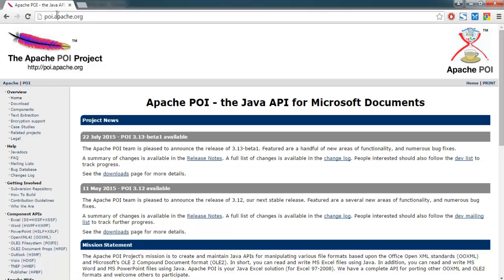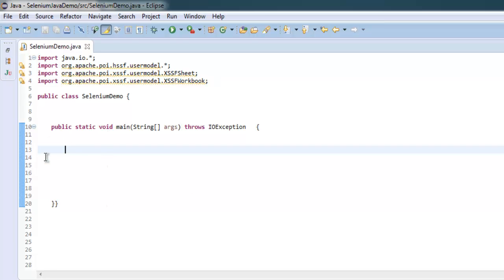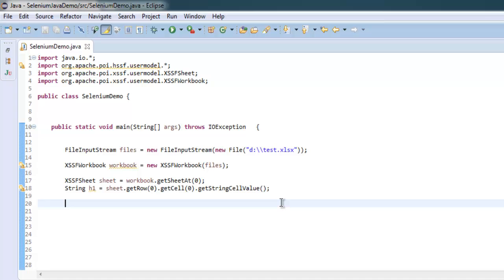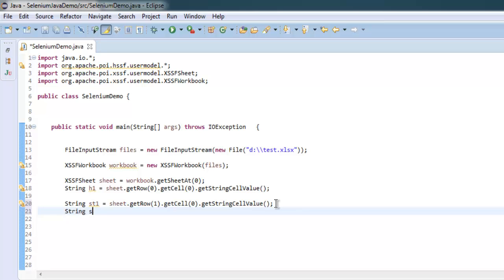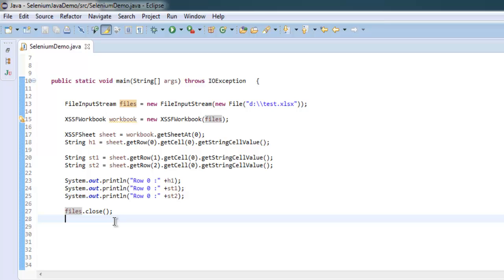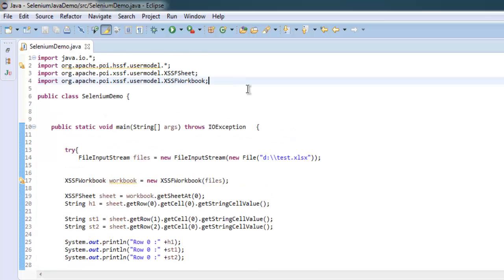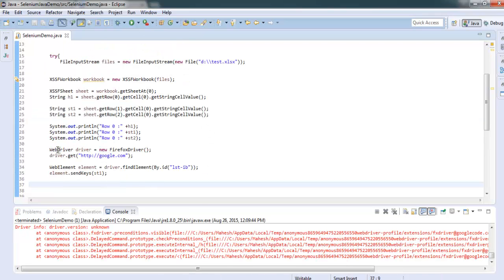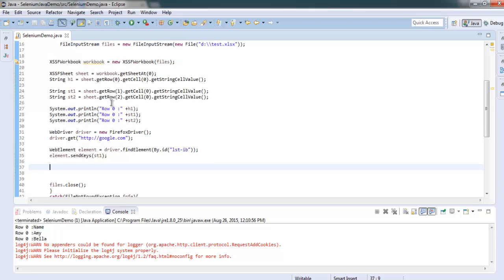Read data from Excel file Selenium Java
Learn how to read data from Excel file in Selenium Java webdriver.